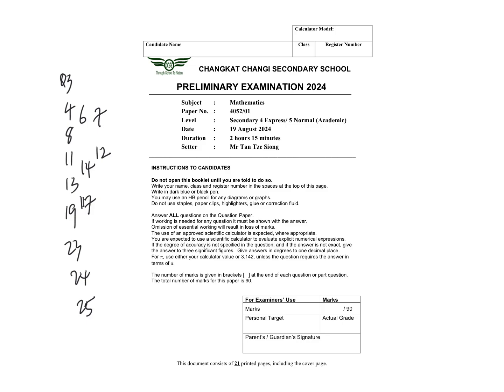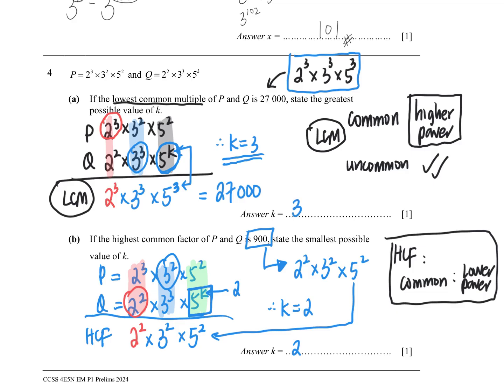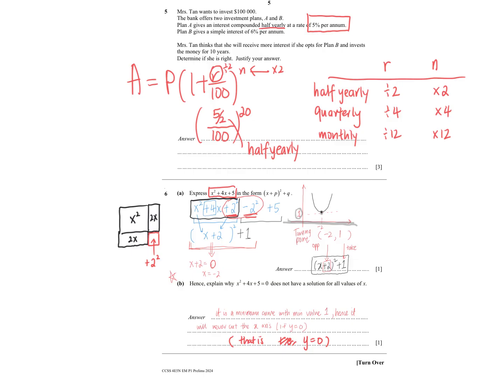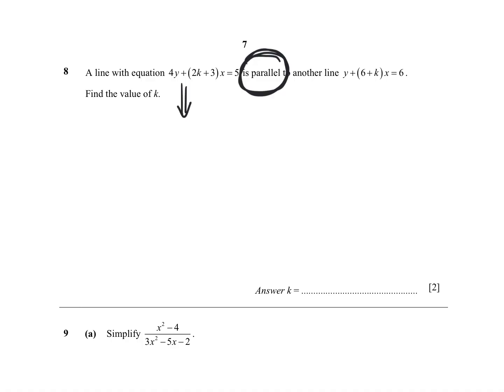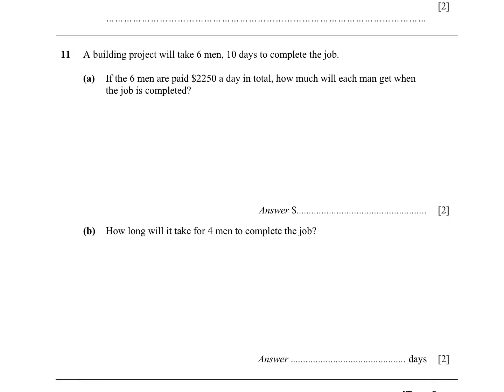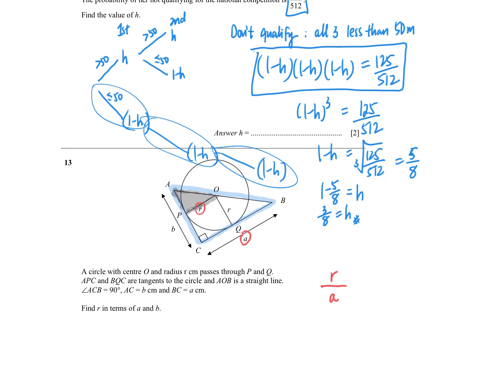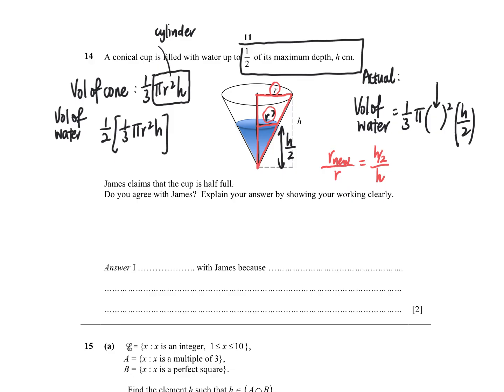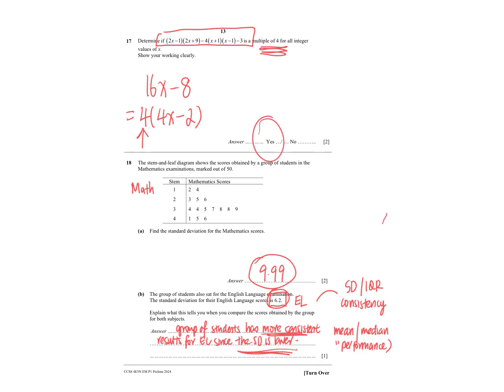8 July 2026